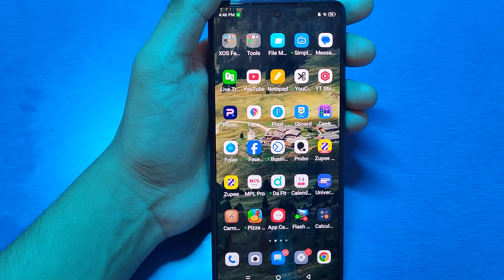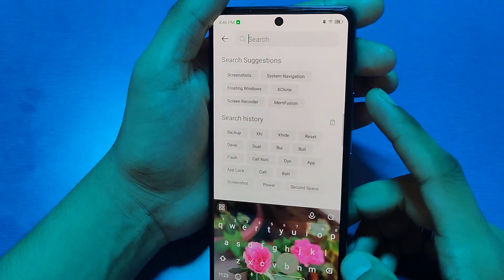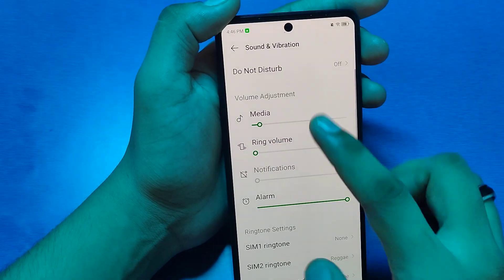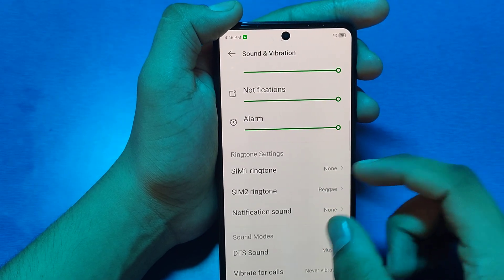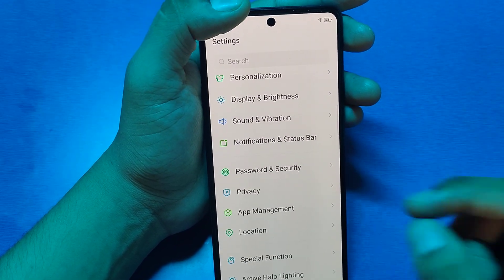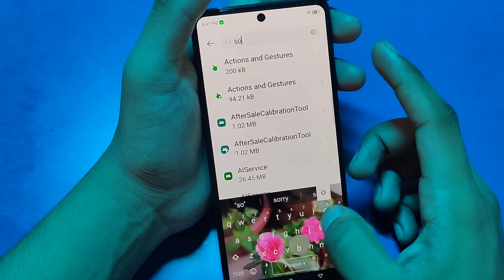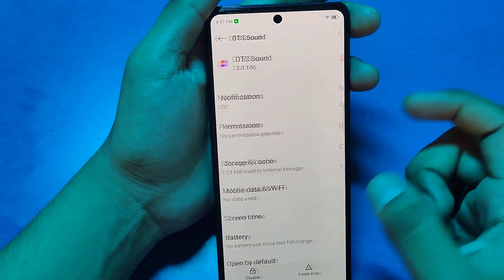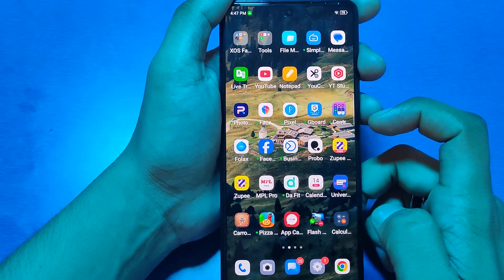Infinix GT30 Pro 5G: Fix sound problem